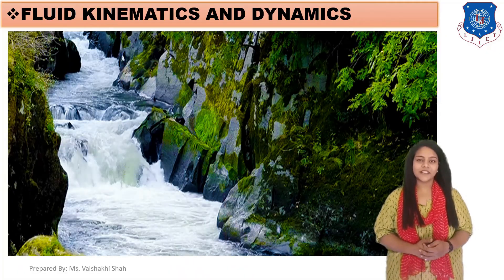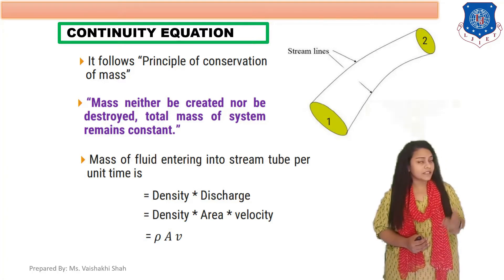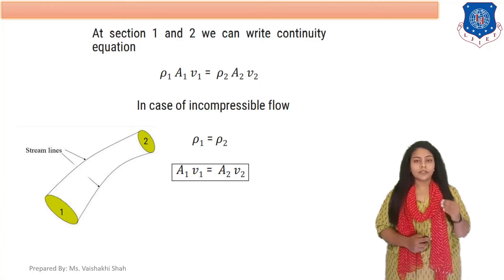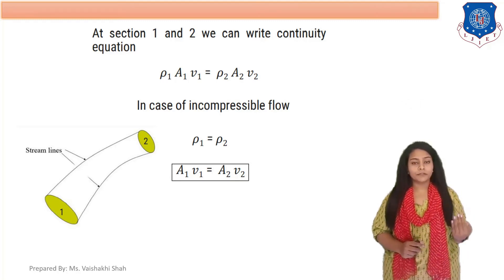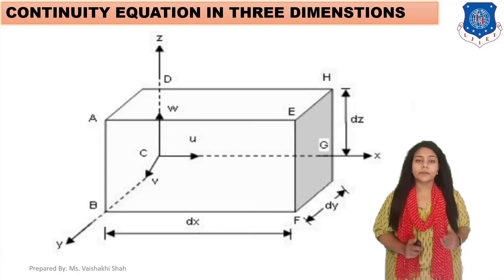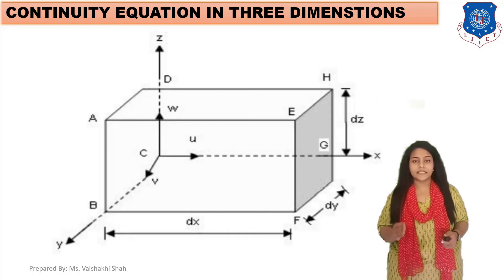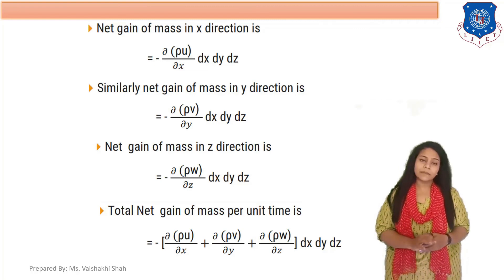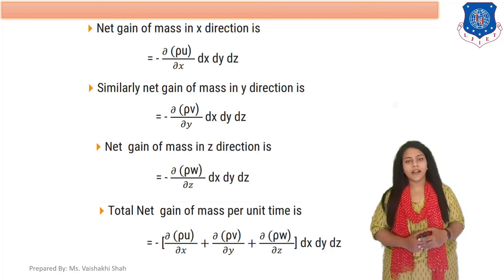Lec-18_ Continuity Equation | Fluid Mechanics and Hydraulics | Civil Engineering